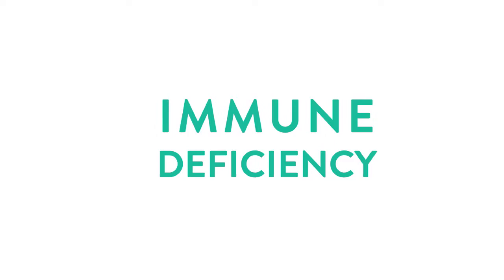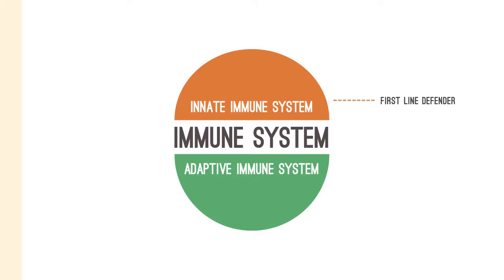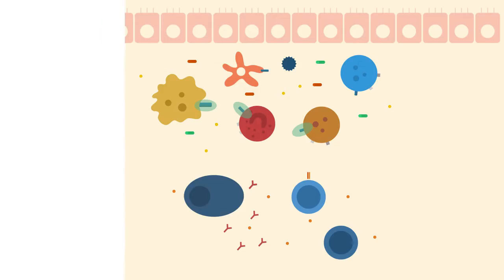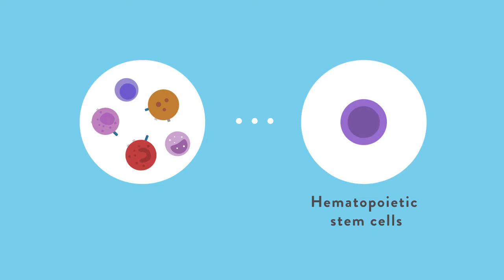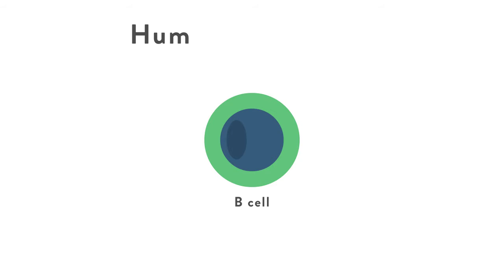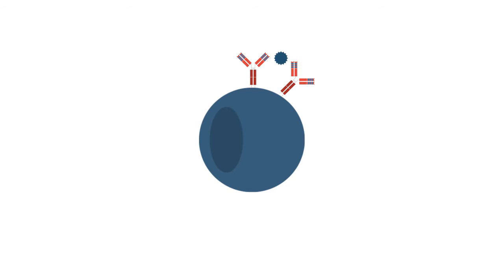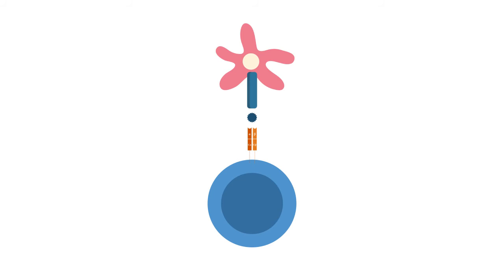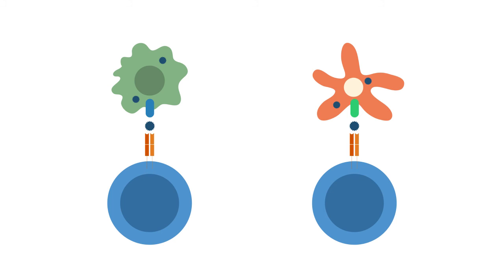Immunology Lecture 1